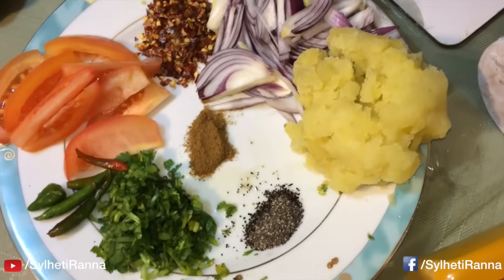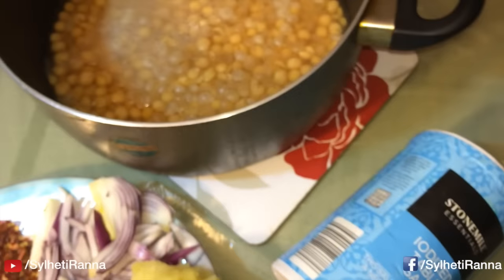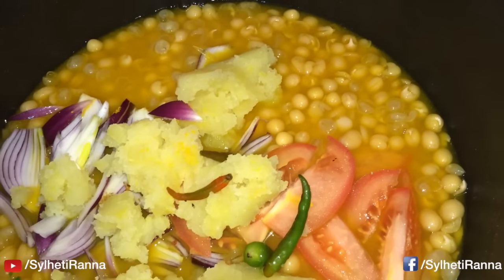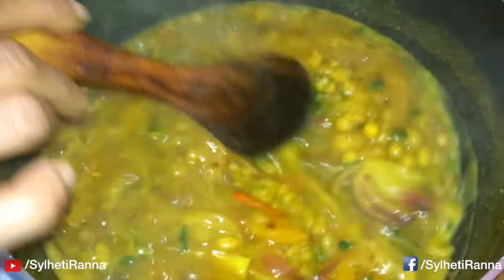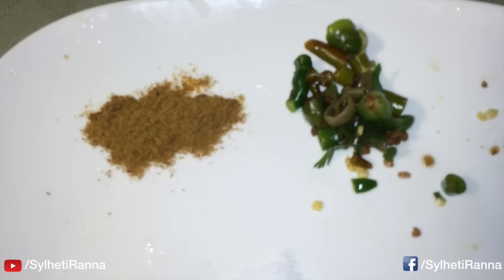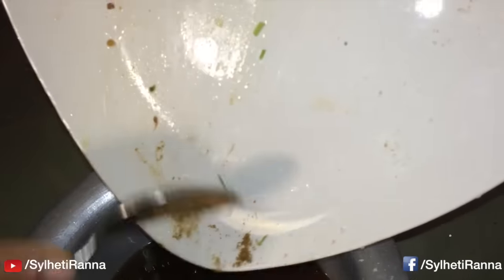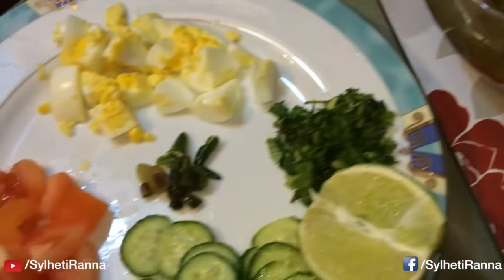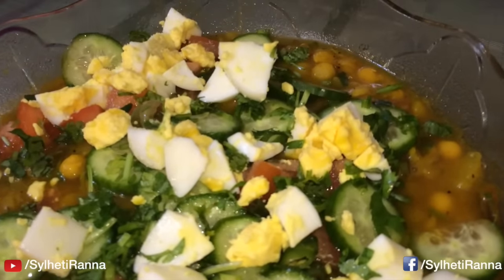চটপটি Chotpoti. The Best Recipe - Sylheti Ranna - Bangladeshi Cooking - Desi Food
Traditional চটপটি Chotpoti from Sylheti Ranna সিলেটী রান্না. Hope you like the recipe.

Welcome to Sylheti Ranna. We upload new recipes every monday to fulfill your need of figuring out sylheti bangladeshi authentic food recipes and how to questions. Please let us know if you have any specific question or recipe that you want us to feature on our channel in the comment section. Please subscribe to our channel for more desi cooking tricks and delicious recipes every week. like our facebook fan to get regular updates. we appreciate all the love and support that you've shown. We value your feedback.

Sylheti Ranna Sylhetiranna Bangladesh Bangladeshi ranna cooking recipe recipes how to cook desi food indian authentic sylhet shatkora gorur mangsho